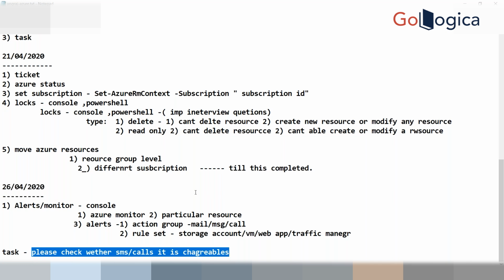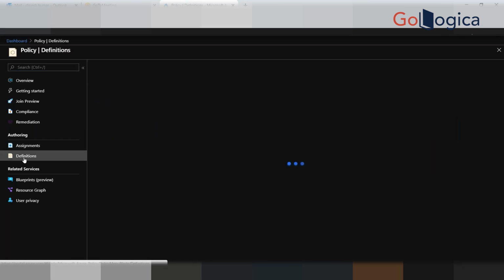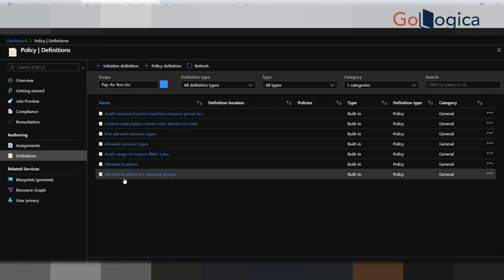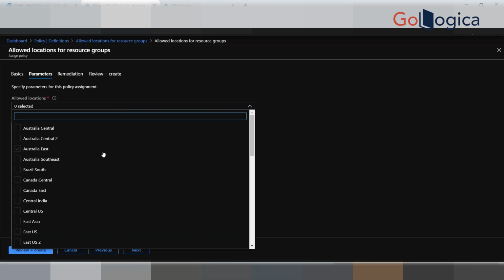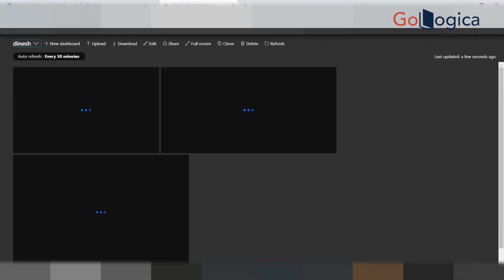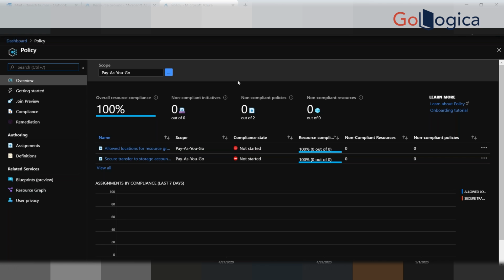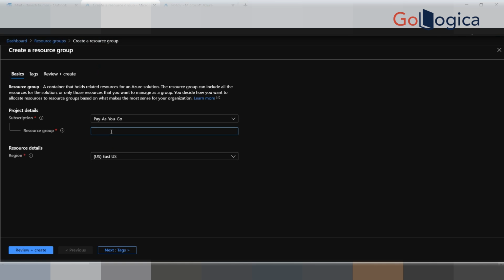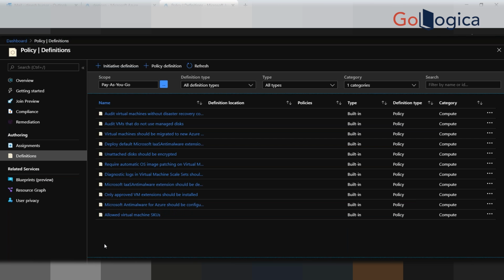How to create policy and storage accounts in Azure | GoLogica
Learn how to create policies and storage accounts in Microsoft Azure with the GoLogica expert guidance. This comprehensive tutorial is designed to help you navigate the essential steps of managing Azure resources effectively.

What You Will Learn in This Video:
Understanding Azure Policies:

What are Azure Policies?
• Importance of policies for governance and compliance.
• A step-by-step guide to creating and assigning policies.

Creating Storage Accounts:

• What are Azure Storage Accounts?
• Types of storage accounts available.
• Step-by-step walkthrough to create and configure storage accounts in the Azure portal.

Best Practices:

• Tips for optimizing policy management.
• Storage account configurations for security and cost efficiency.

• Beginner-friendly yet comprehensive.
• Detailed demonstrations with real-time examples.
• Insights from industry experts will help you maximize Azure's capabilities.

Unlock Microsoft Azure's potential with this practical guide. Whether you're preparing for Azure certifications or working on live projects, this video will enhance your skills in Azure policies and storage management.

👍 Enroll for GoLogica Microsoft Azure Training

Instagram:  :-   / gologicatechnologies
Facebook:  :-   / gologica
 LinkedIn :  :-   / mycompany

About GoLogica